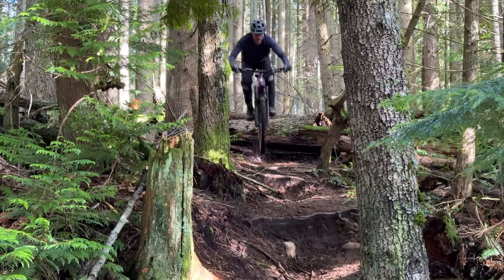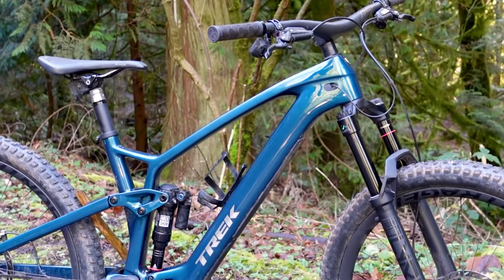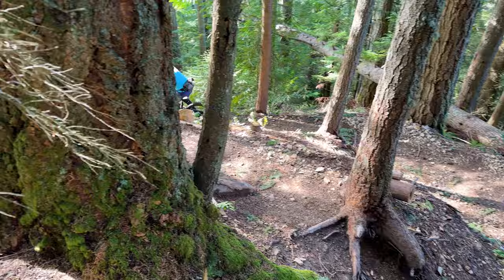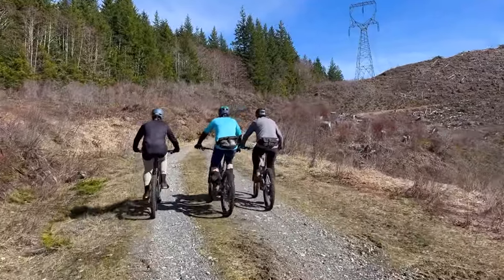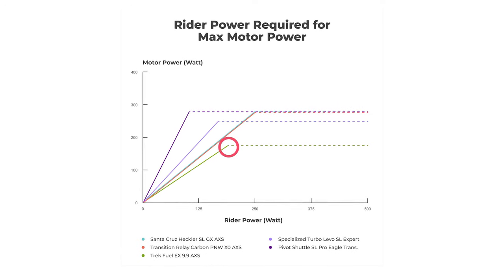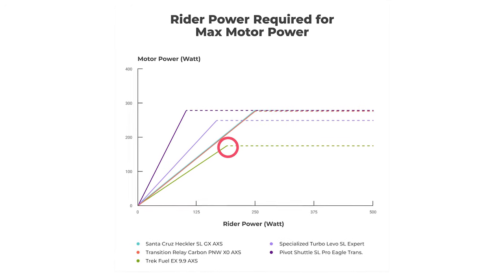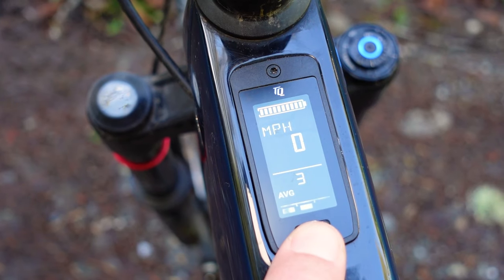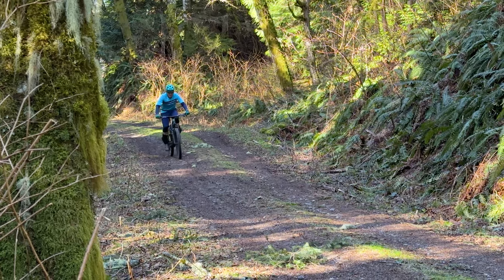Trek Fuel EXe Review: A "Closet" E-Bike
In day four of our 2024 Lightweight E-MTB Head to Head test we break down our thoughts on the Trek Fuel EXe. This bike felt more like a traditional "analog" bike than any we rode, making it great option for folks who prioritze range over assistance and still enjoy mashing the pedals on the climbs.

TIMESTAMPS:
0:00 Intro
0:33  Ride Impression
3:01 Drive System Review
6:11 The Goat's Take
8:28 700 mm Wide Bars